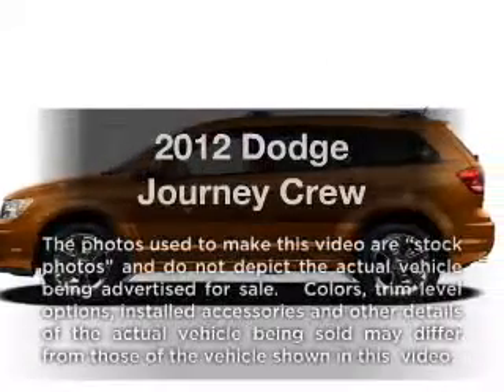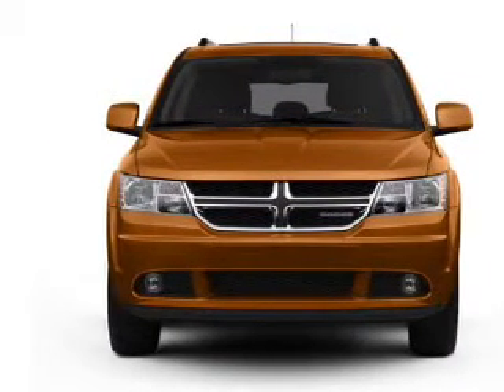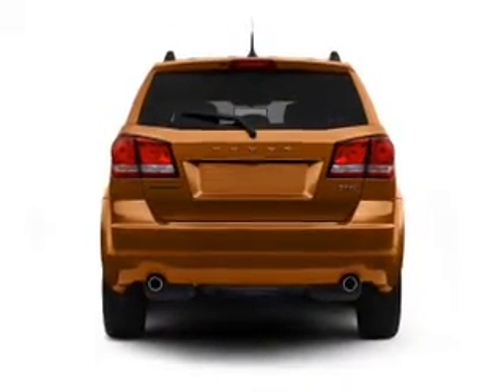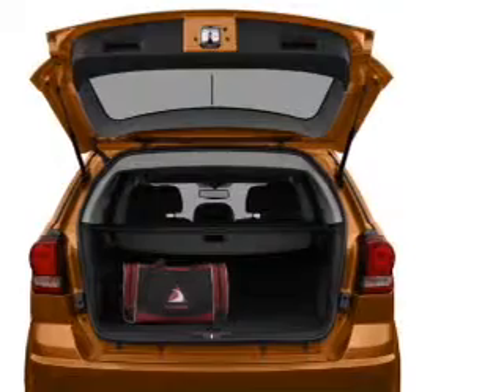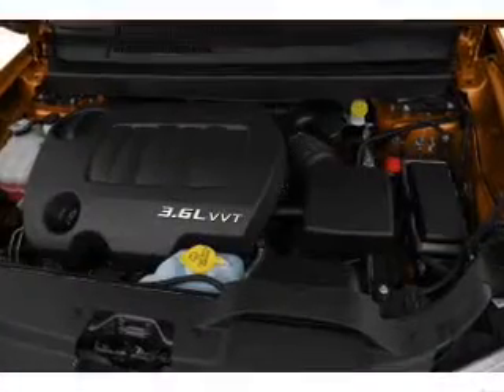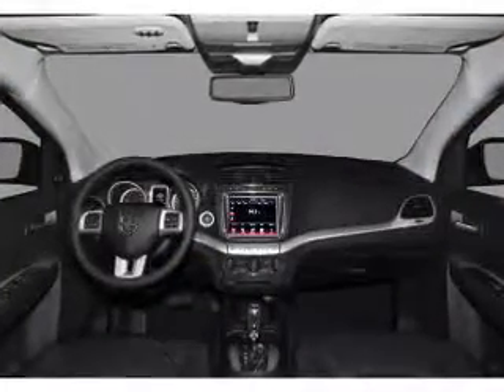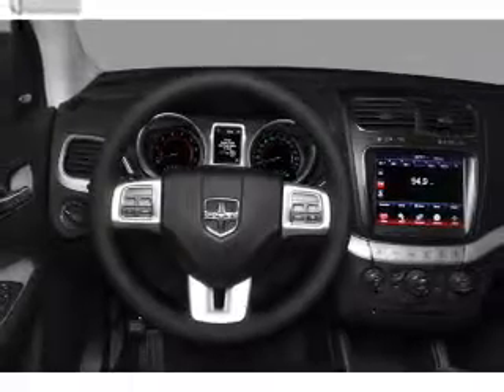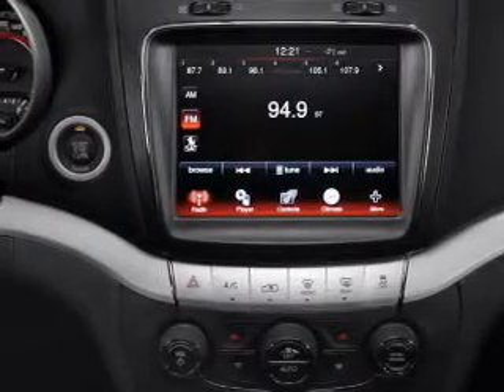2012 Dodge Journey - Batavia OH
Year: 2012
Make: Dodge
Model: Journey
Trim: Crew
Engine: 3.6 liter 6 cylinder 24 valve
Transmission: Automatic
Color: Brilliant Black Crystal Pearlcoat
Mileage: 0
Address:
1117 State Rte 32